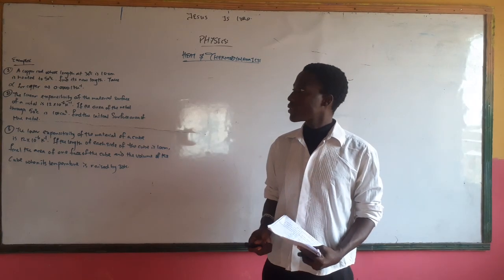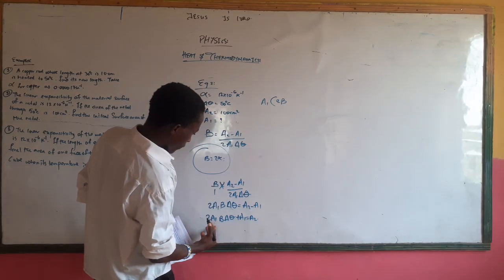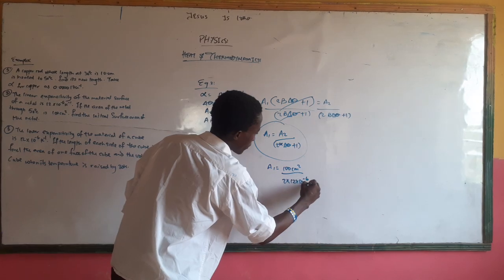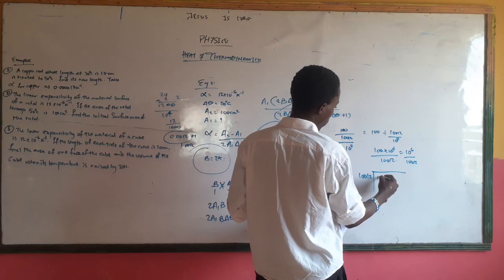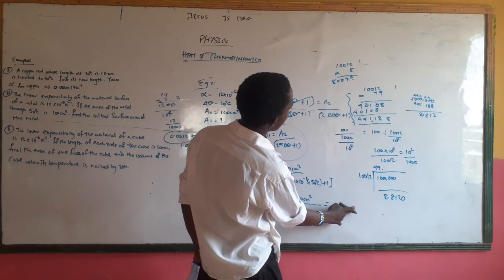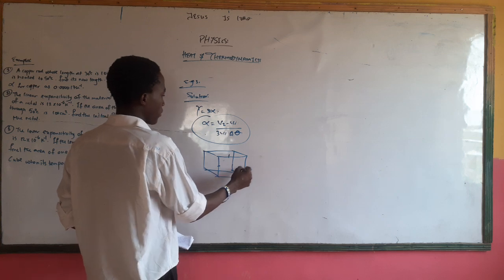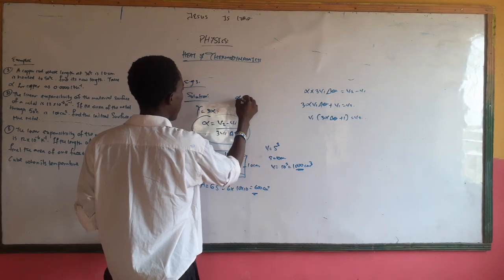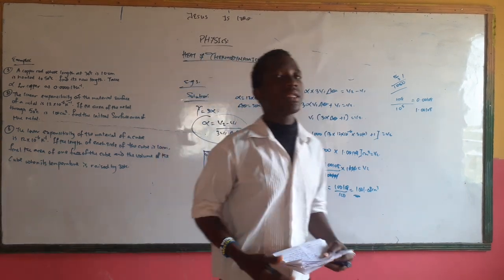CALCULATIONS IN A LEVEL PHYSICS